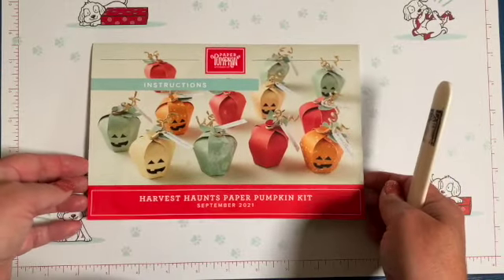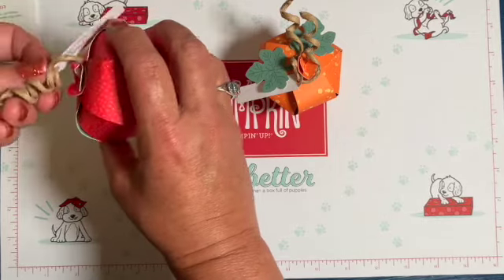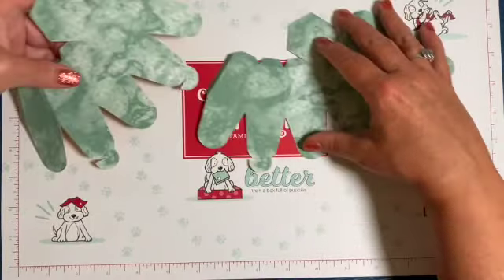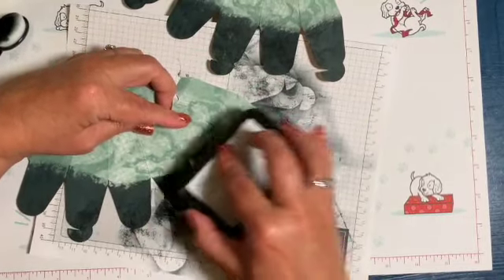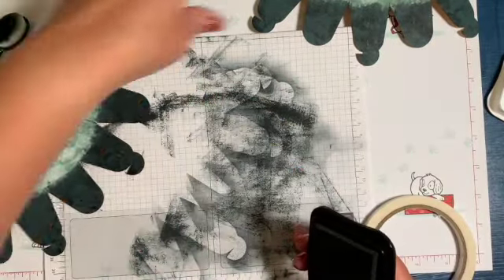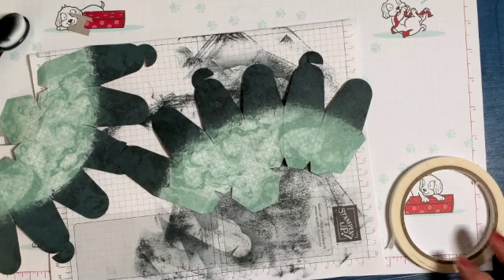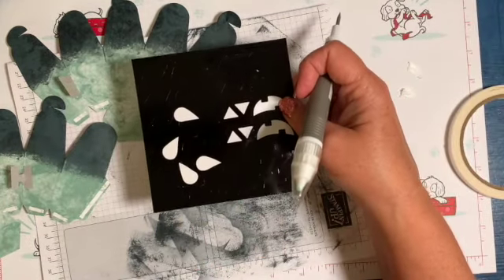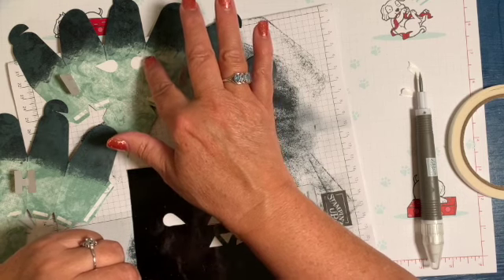PAPER PUMPKIN SEPTEMBER 2021 ALTERNATIVE SD 480p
HARVEST HAUNTS PAPER PUMPKIN
SEPTEMBER 2021 ALTERNATIVE / FRANKENSTEIN
I was having so much fun putting together the treat holders in this kit and I just had to add to them the alternative Frankenstein pictured in the instructions. I posted the video to You Tube if you would like to follow along on how I put him together. I host a zoom paper pumpkin every month for my subscribers and we just have so much fun.